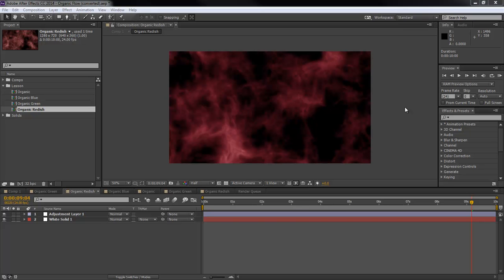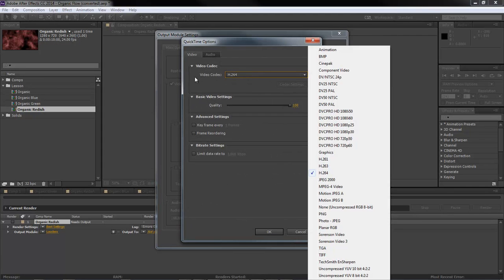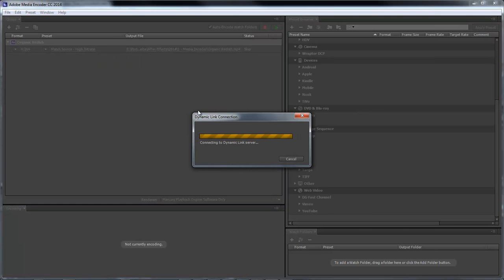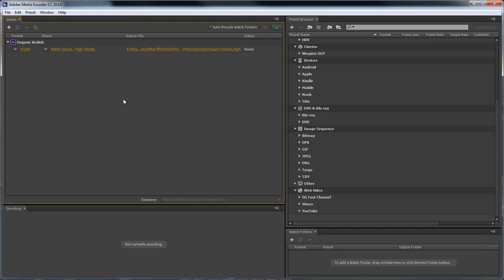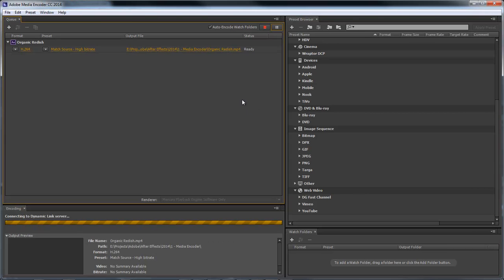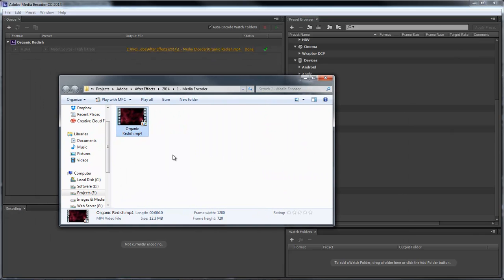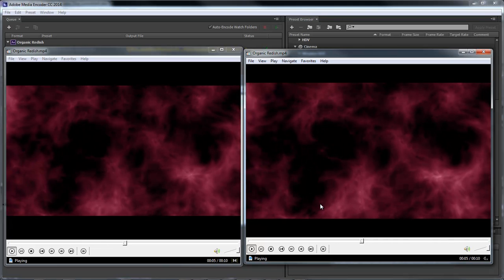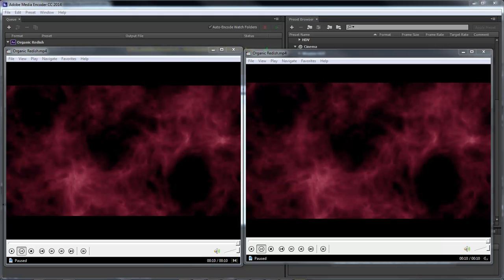Adobe After Effects CC 2014 - Add to Media Encoder Render Queue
With the newest version of After Effects CC 2014, we have lost the ability to output our rendered files to the H.264 format and other given formats. However, you can still use Quicktime and render out H.264, or you can use the Adobe Media Encoder to do all your rendering for you, so you can continue to work within After Effects. Which is what Adobe had planned for you. They want you to continue working within After Effects without having to stop to render out your projects.
This way, you can use an external machine to render for you instead of your production system.

Wayne Barron
Dark Effects Production